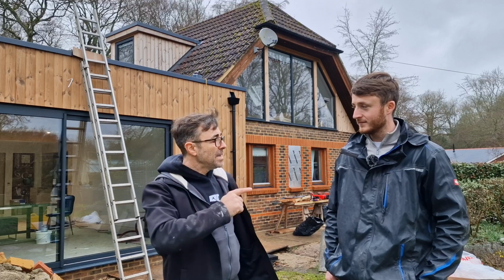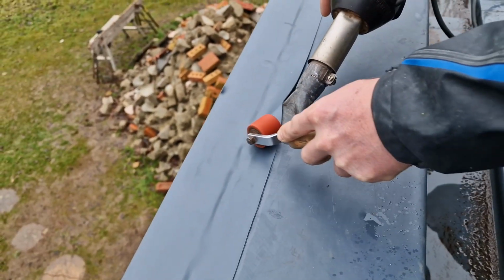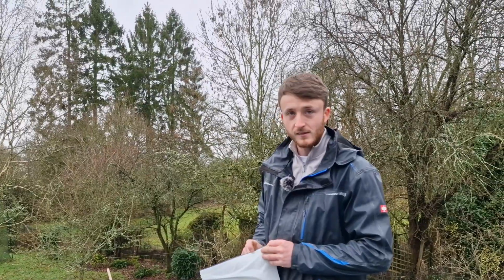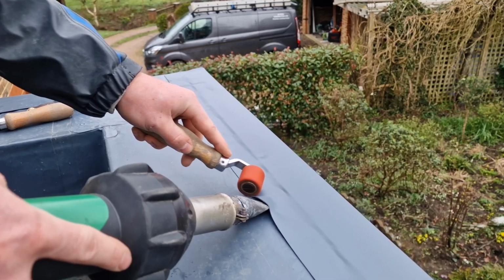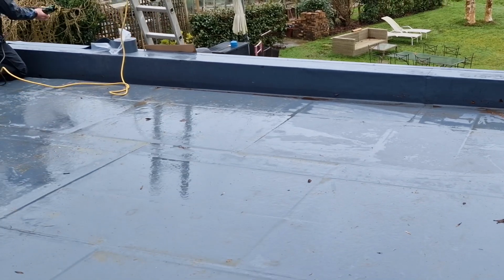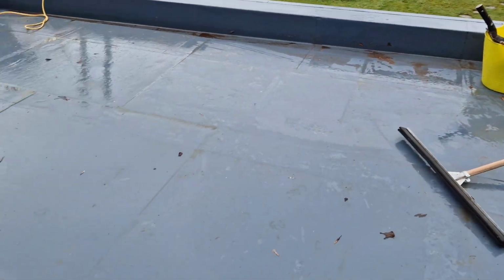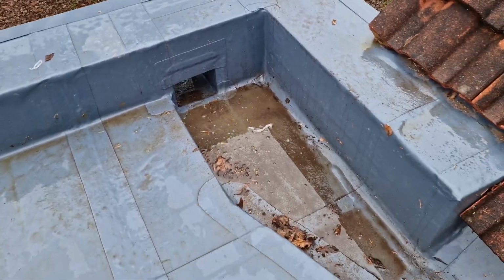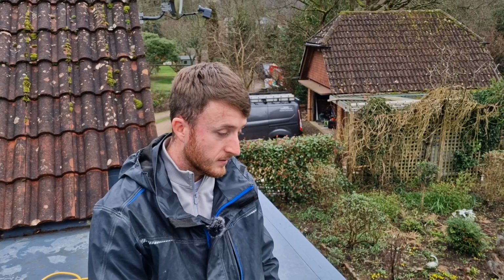This is my go to Flat roof finish with Tommy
My flat roof finish by Tommy, I use Alwitra roof membrane for all flat roof projects, it is my preferred finish and is super reliable and easy to maintain

Meet Tommy who I have known since he was a lad!! now he is a fabulous young Tradesman

For my 76mm and 102mm hinge jigs